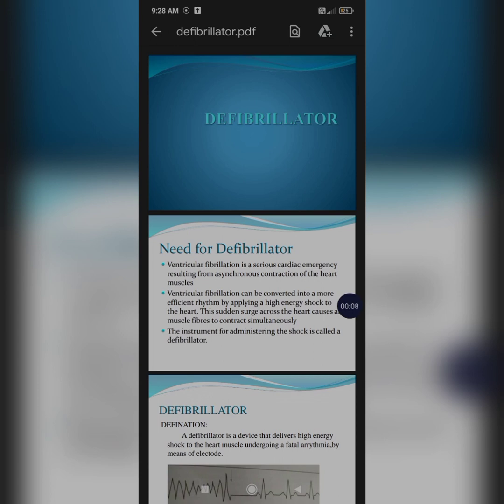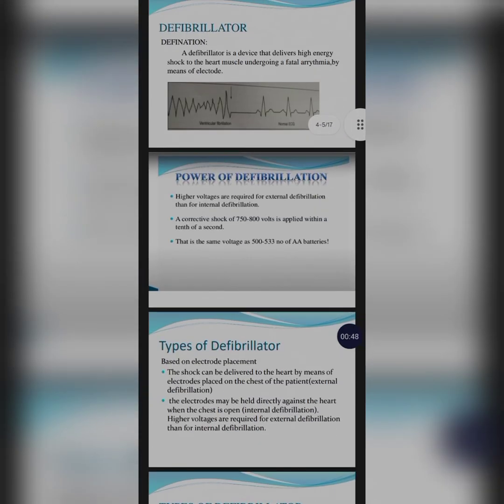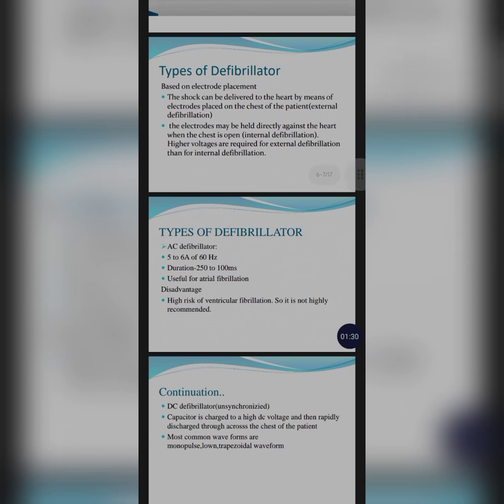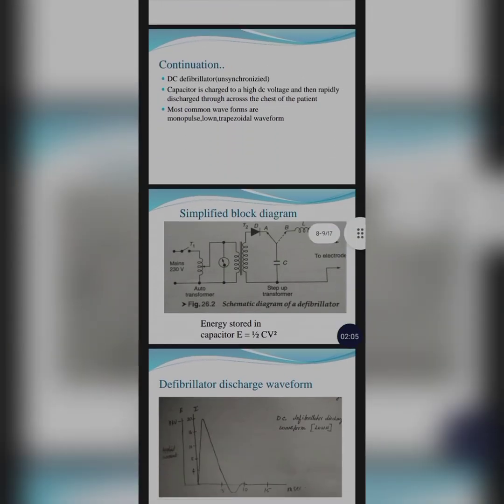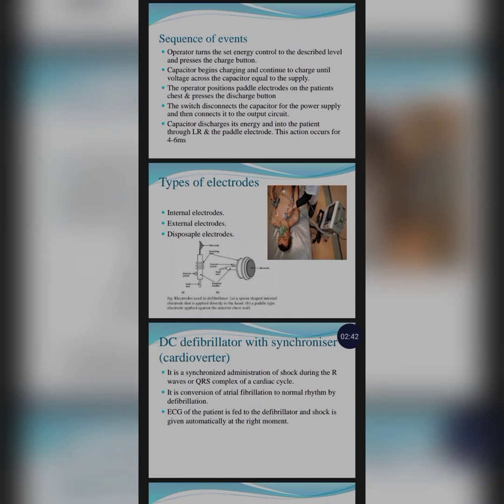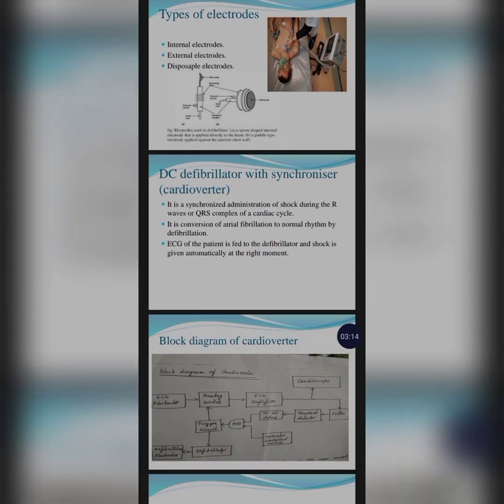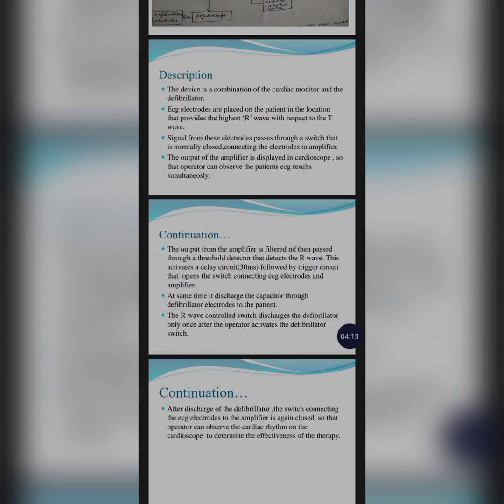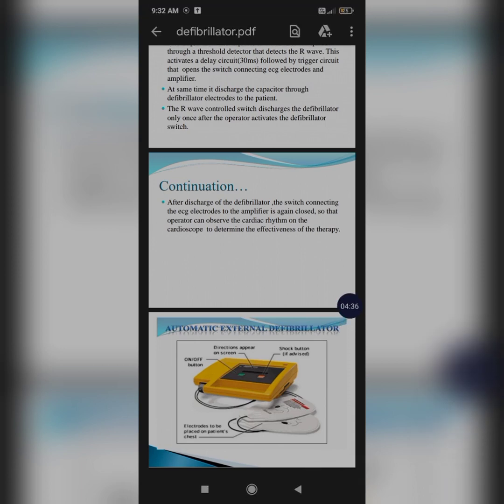ADITHYA GOPAN | CASE STUDY | SNS COLLEGE OF ALLIED HEALTH SCIENCES